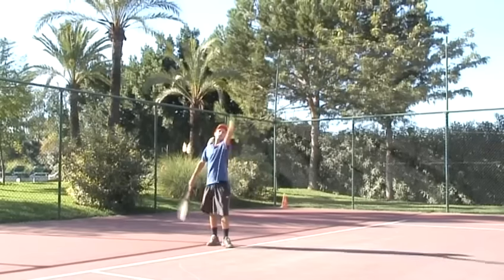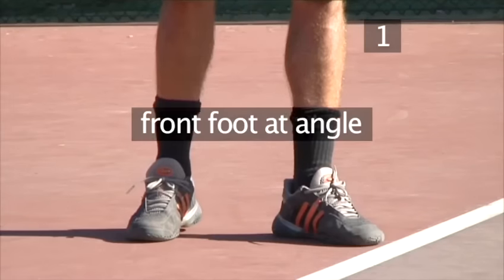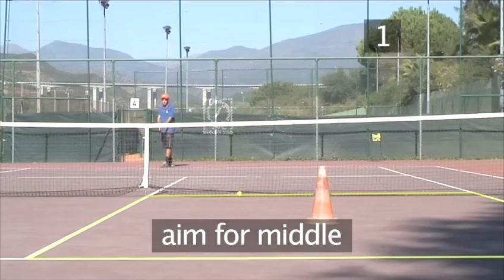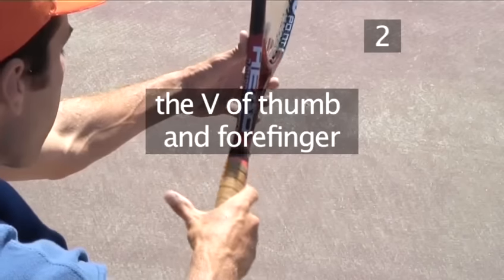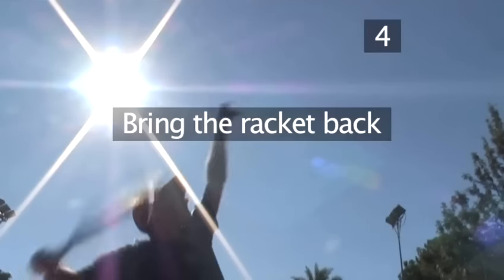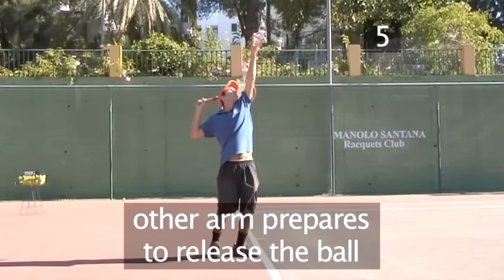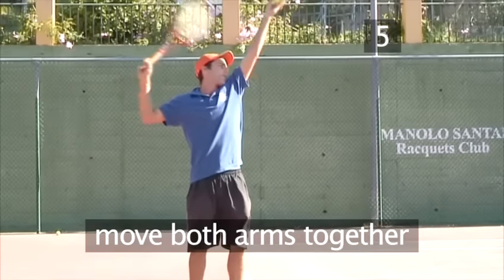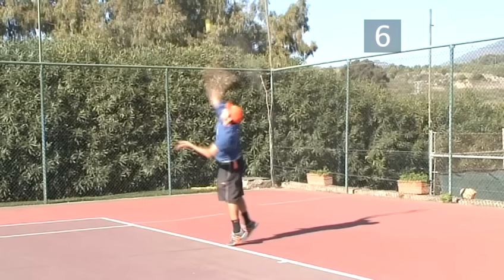How To Learn Basic Serves In Tennis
Looking for a guide on How To Learn Basic Serves In Tennis? This helpful short video explains precisely how it's done, and will help you get good at tennis, videojug loves, vj hide feed content. Enjoy this instructional video from the world's most comprehensive library of free factual video content online.